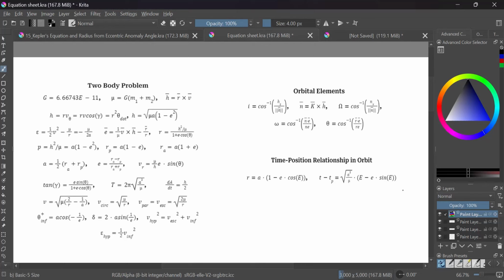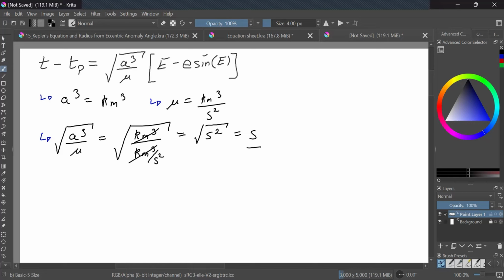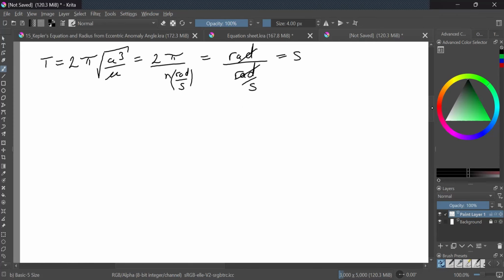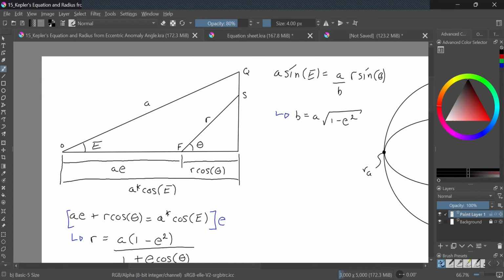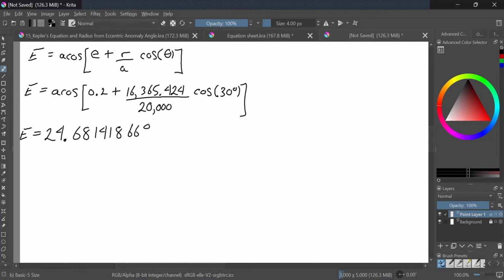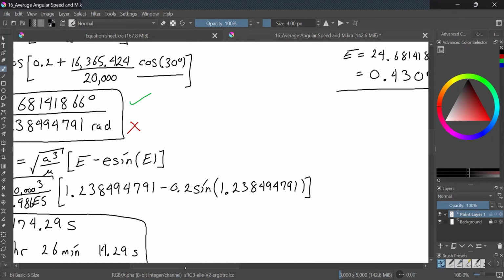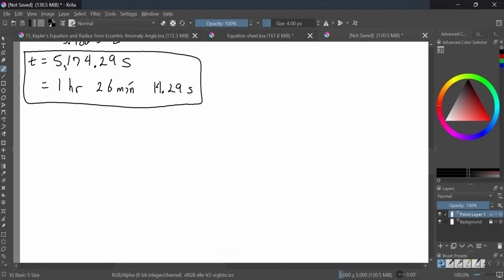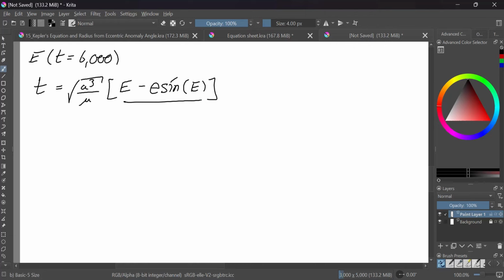Orbital Mechanics - Average Angular Speed and Mean Anomaly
Let's take a closer look at these Time Of Flight equations, and break them down into something more manageable.  And since we're already looking at how much time it takes for us to get to a point, we'll *very* briefly talk about what happens when we try to figure out where we're going to be at a specific time.

Music, in order of appearance:
Cafe/Daily Life/Vlog/Lofi - Tana Music
Calm Lofi/Cafe/Study/Vlog - Tana Music
Sunset, Lofi, Piano, Chillout - Tana Music
[Chill out] Relaxing/Cafe/Lofi - Chill Soul Labo
Sunset, seaside, lofi hip hop - Takasick
A comical woodwind ensemble that is stupid, silly and weak - Hiro
Speed-up version, I'm tired - Bacon
Silly, Funny, Wacky Trombone: Brass Horn Dance - Viral Sound Empire & Fun Family Sing Along
I'm so excited!  Refreshing daily system (loop) - Single Origin Music
The beat of a melancholy and stylish guitar phrase - Beats by METCH